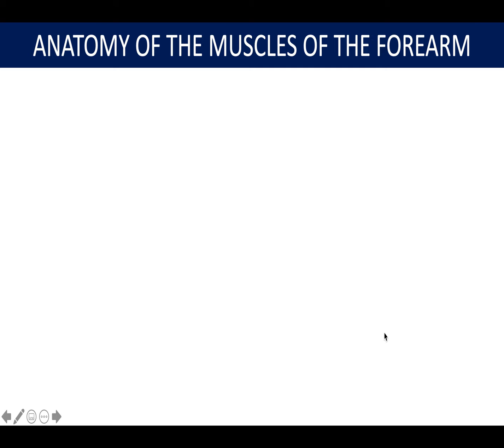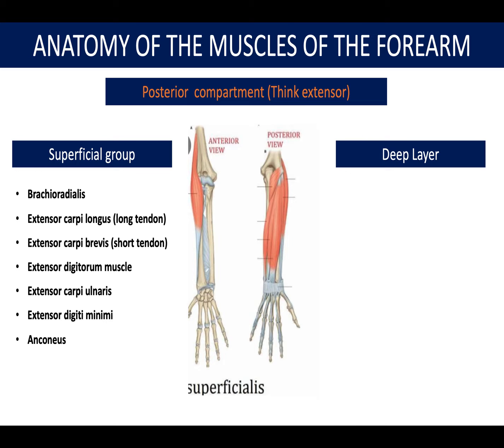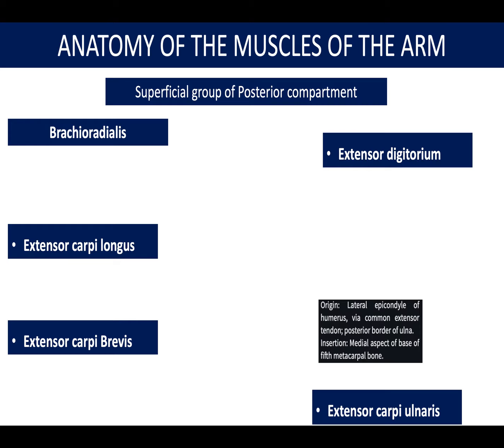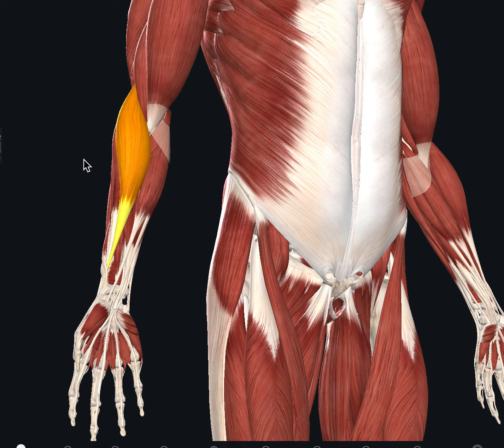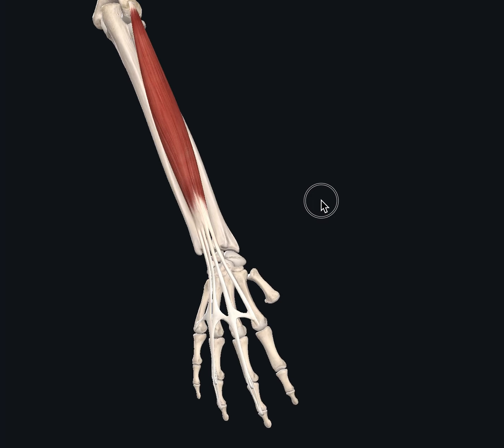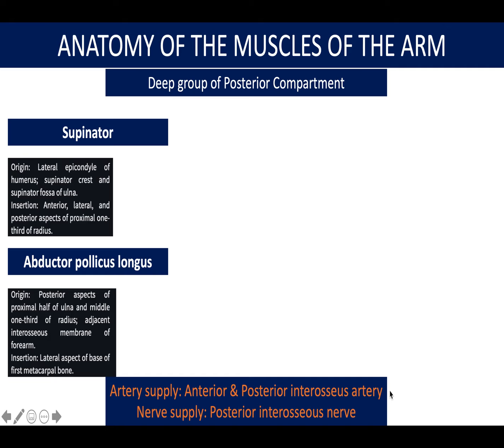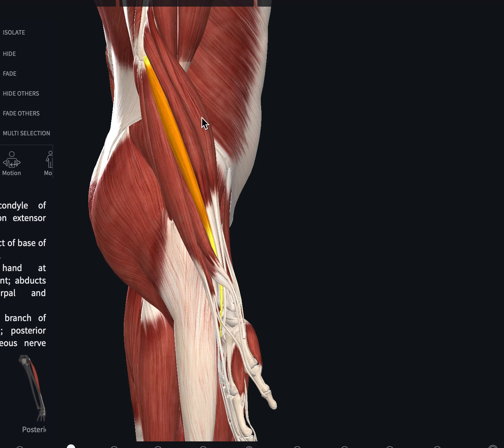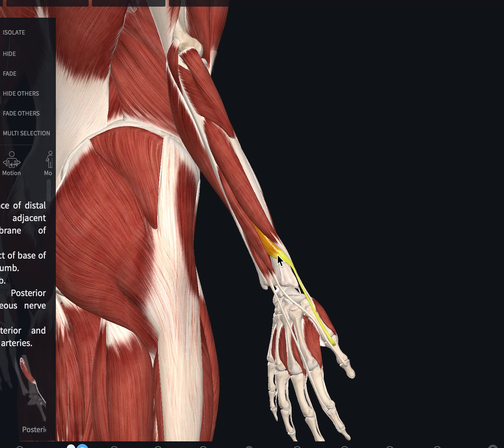Anatomy of Forearm Muscles (Posterior compartment 3D anatomy) - Extensor carpi , Brachioradialis etc